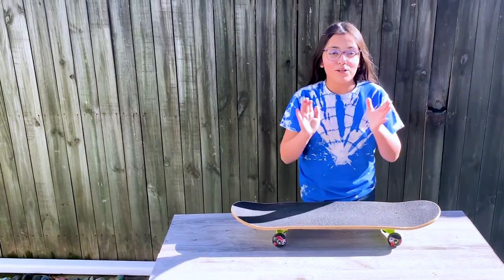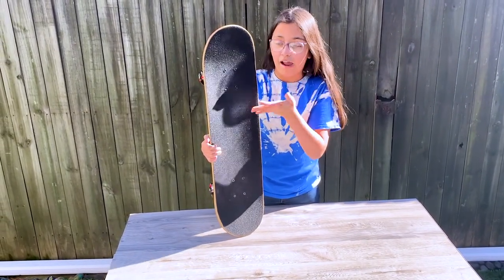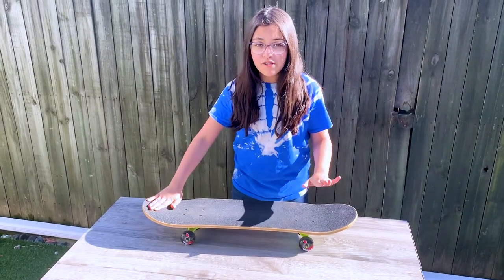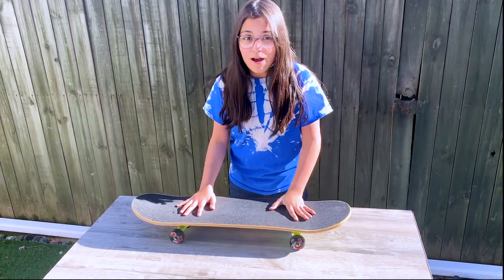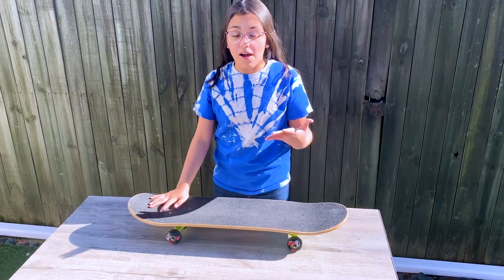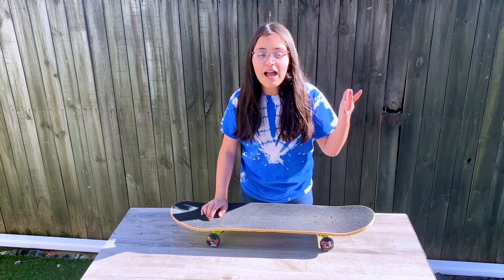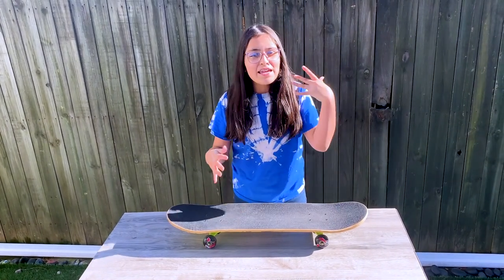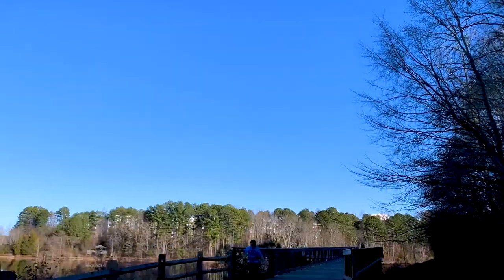Tips to Start Skateboarding on 2021 | How to Skateboard For Beginners Tips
How to Skateboard For Beginners Tips | tips to start skateboarding on 2021, Skateboarding tips that you can learn as a beginner in one day, those tips are very simple to learn and remember and keep you safe and confident in your journal as skateboarder.
Mitesbony Skateboards for Beginners & Pro, 31"x8" Complete Skateboards Canadian Maple 9 Layers Double Kick Concave Standard Skate Board for Kids Teens & Adults.

Thank you to:
TOY ISLAND TV

If you want to know more about the skateboard:

Vans Skateboarding Shoes

Skateboard Trunks

Griptape for Skateboards

Amazing Skateboard
1-Double Kick Tail Concave Design gives riders with full control over their movements, also promotes ease when it comes to braking. You can use this design to perform a variety of tricks.
2-Smooth & Speedy
The skateboard features Anti-Slippery high-rebound 95A PU wheels, precision ABEC-7 bearings and high performance 5 inch seagull solid aluminum trucks come complete can give you better balance control, shock absorption effect and a better skateboard experience.
3-Durable & Sturdy
9-layer cold-pressed Maple Deck--Sturdy Safety,Resist the Shock,High Toughness and Weight Load. Supports riders up to 320lbs, suit for Kids, Teens and Adults.

Thank you for supporting our channel and watching our videos, We are truly grateful for each one of you are here every time we are uploading a video.